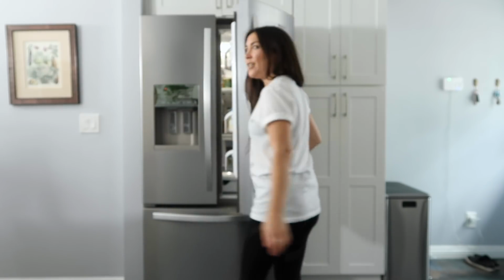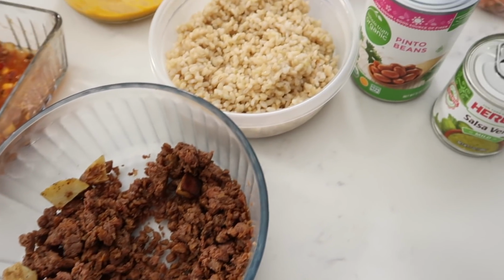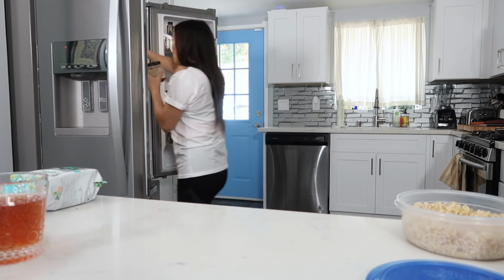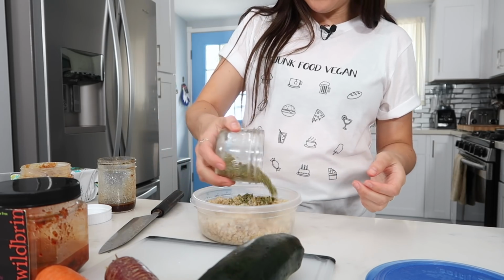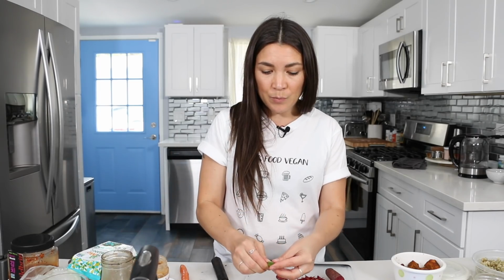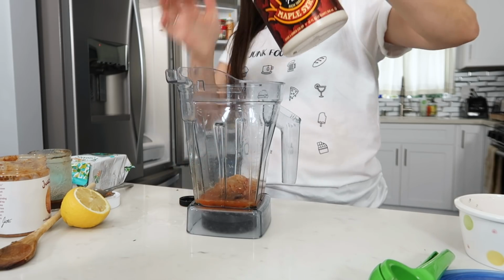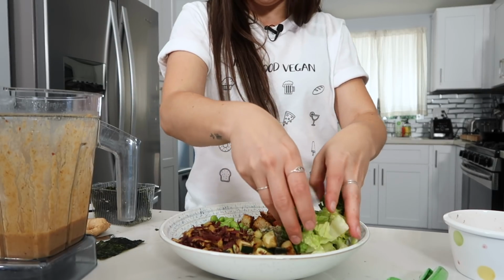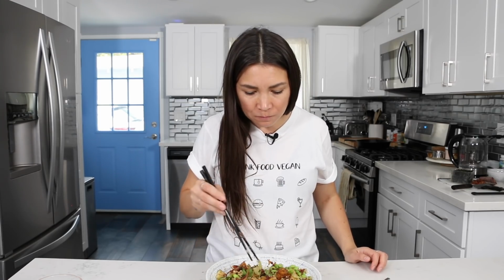sushi bowl made with leftovers | RECIPE?! Ep #32 (hot for food)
A hotforfood RECIPE?! is where I start with an idea and make a delicious meal from whatever I have in my fridge and pantry. It's how everyone can learn how to cook!

In this episode of RECIPE?! I took the leftover rice and tempeh croutons from last week's video and made a fresh lookin' sushibowl with a spicy almond butter kimchi sauce. The rice is tossed in my tokyo mix popcorn seasoning and the bowl is also topped with sauteéd zucchini, seaweed, edamame, shredded carrot, and chopped romaine.

🤯 UPCOMING LIVE TAKEOVER GUESTS 🤯
May 19 at 5 pm PST/8 pm EST @lancebass 🐟
May 26 at 4 pm PST/7 pm EST @lindsayell 🎸

HOT FOR FOOD'S AMAZON STORE